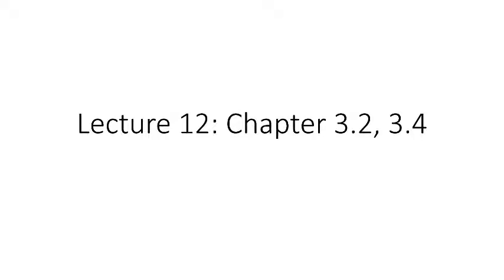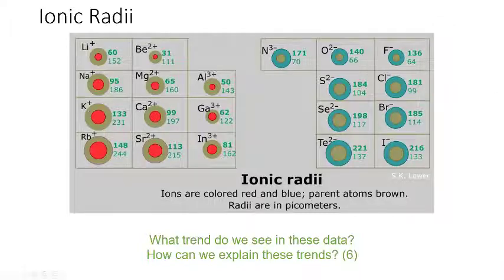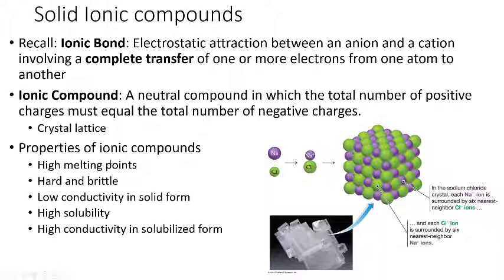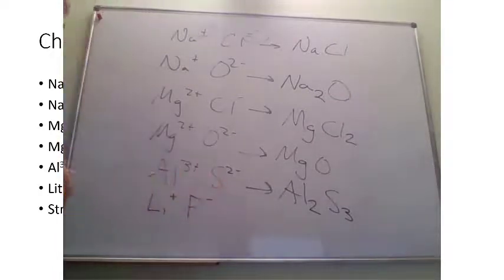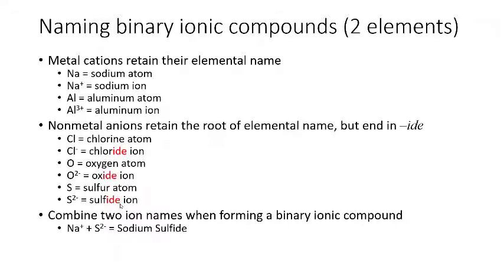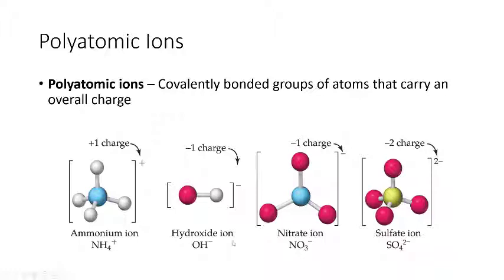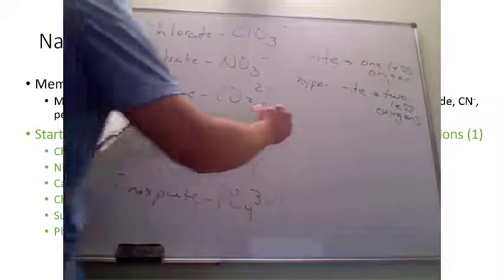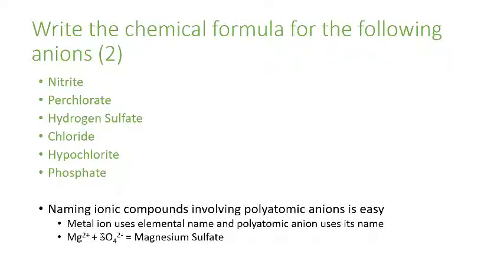CH101 Lecture 12 Chapter 3,2, 3,4